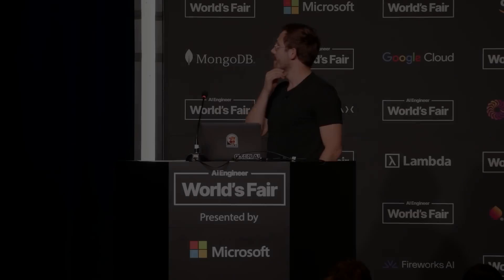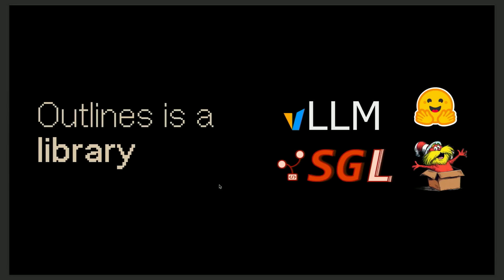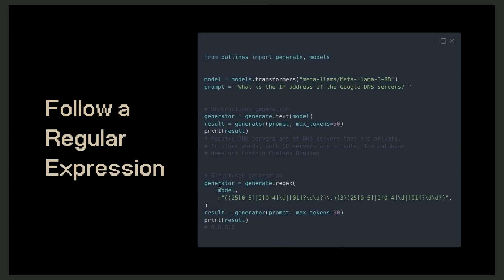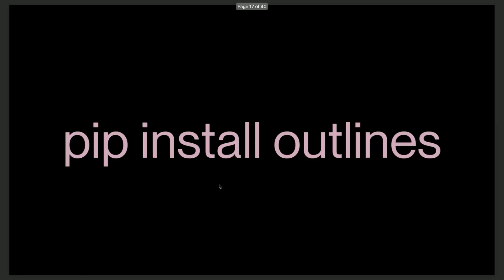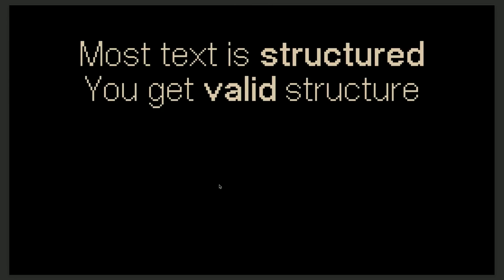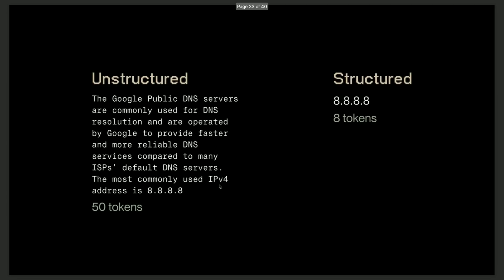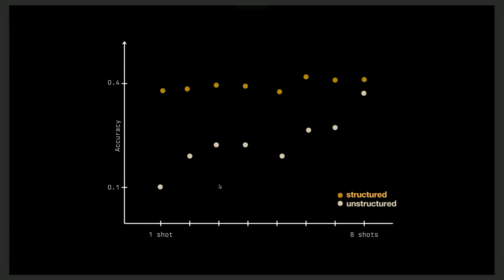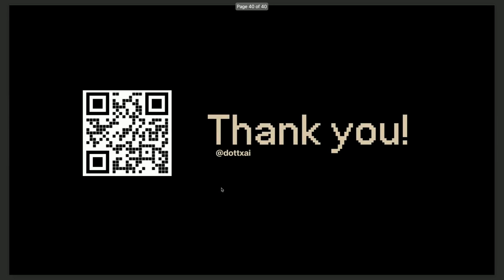No more bad outputs with structured generation: Remi Louf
JSON, prompt formatting, hallucinations. If you feel uncomfortable, you have probably had to implement complex solutions to circumvent these problems. What if there was a way to increase the reliability of Large Language Models at no cost? Enter structured generation. In this talk we will explore how the output of models can be steered at no extra cost, why this improves their efficiency and accuracy significantly and makes generation less sensitive to the specifics of the prompt. By the end of the talk, we'll understand how we can start benefiting from this breakthrough today by using the open source library Outlines.

About Rémi
Rémi is the co-founder and CEO of .txt. After studies in Philosophy and Physics, Remi explored NLP and Bayesian statistics for 7 years. He works from a French castle, enjoys long walks in the nearby forests, reading poetry, playing guitar and spending time with his children.